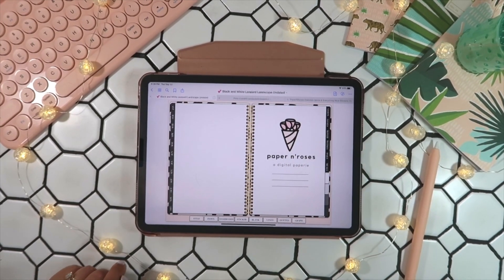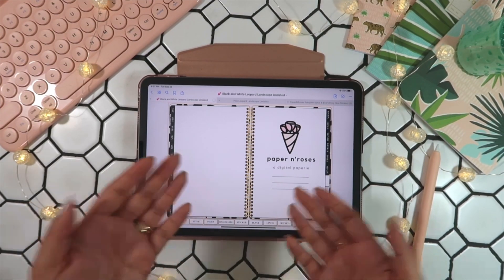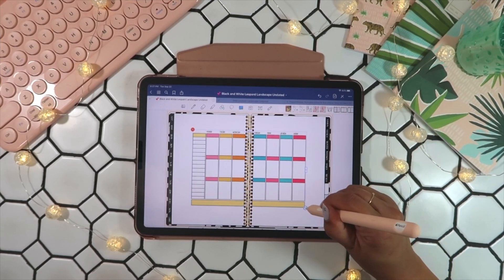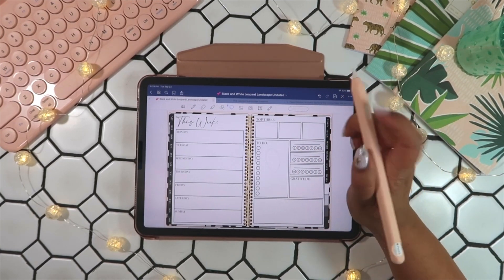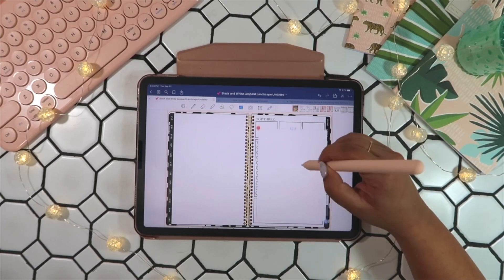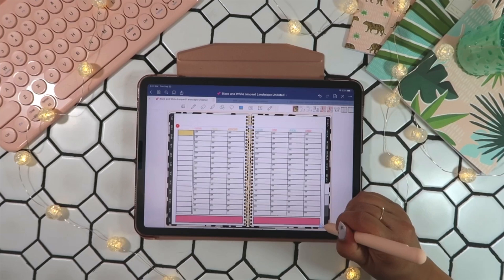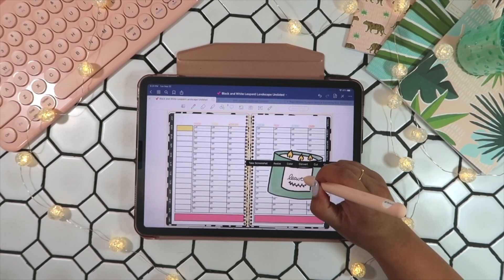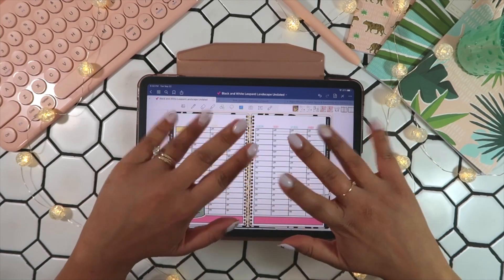How to insert templates into a digital planner - PaperNRoses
How to insert digital planner templates/inserts into a digital planner!

I just made 6 templates that are formatted to fit the black leopard and pink leopard landscape planners. the templates are available in hourly, vertical and horizontal in both a black and white and bright color way.

You can find the templates I used

This is the planner I'm using for the tutorial